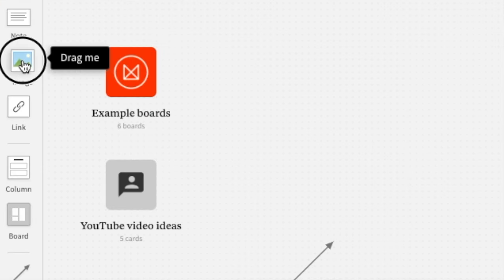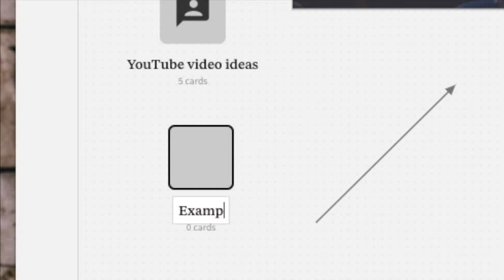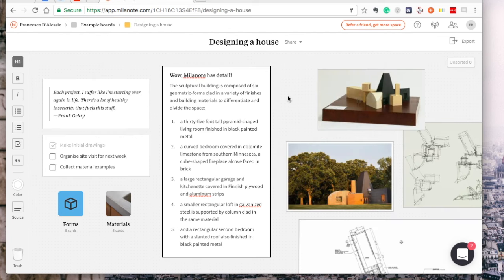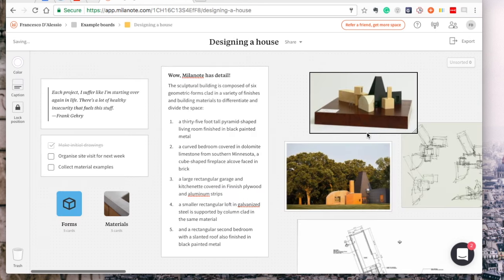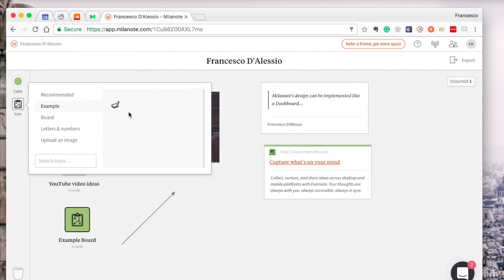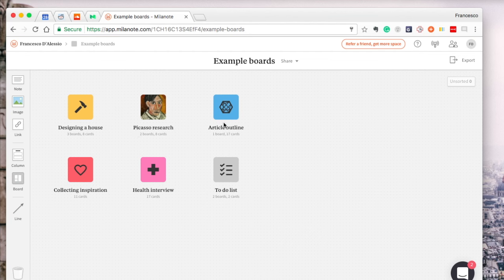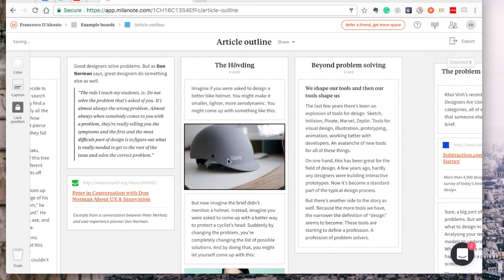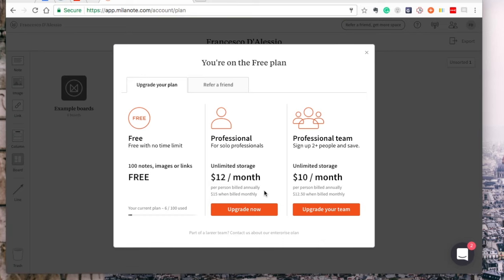Milanote | Full Overview & Tool Breakdown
Find the best productivity tools with our Milanote is a visual whiteboard for designers and creatives to plan ahead. With boards and notes, you can create a neat workspace for you or team members too. Learn more about Milanote here on Tool Finder

It combines a multitude of features from boards to columns, from notes to links.

// ABOUT ME

Francesco. 😃

p.p1 {margin: 0.0px 0.0px 0.0px 0.0px; -webkit-hyphens: auto; font: 15.0px Helvetica; color: #222222; -webkit-text-stroke: #222222; background-color: ffffff}
span.s1 {font-kerning: none} Keep Productive is a community dedicated to helping you find the best productivity applications and achieving your goals through interviews/advice with experts in the productivity field. You can find out more about Keep Productive over Keep Productive is a community dedicated to helping you find the best productivity applications and achieving your goals through interviews/advice with experts in the productivity field. You can find out more about Keep Productive over Find the perfect productivity tools with Tool Finder
POPULAR TOOLS